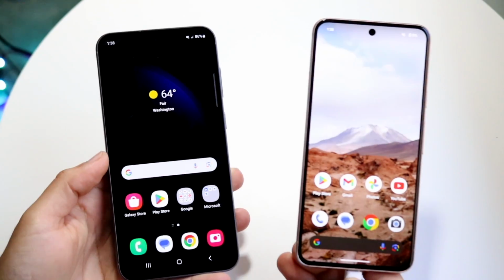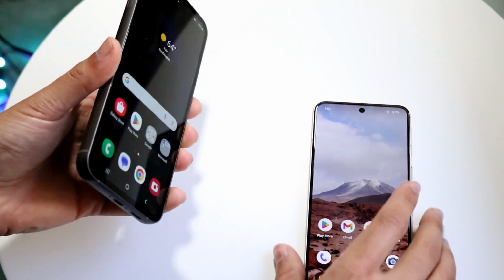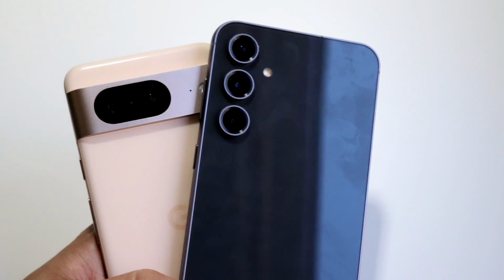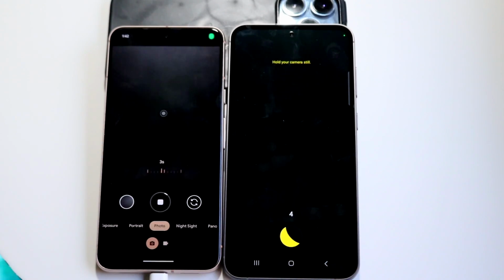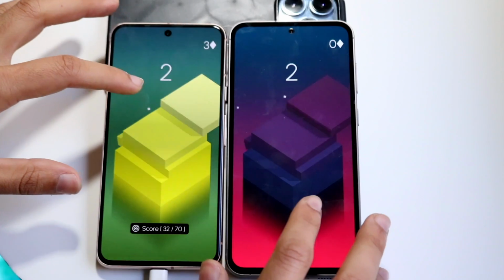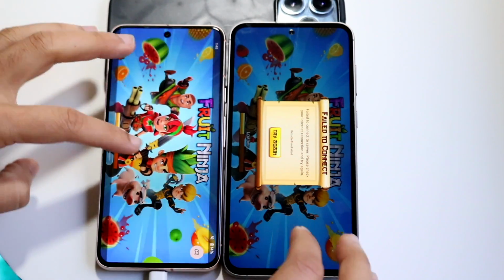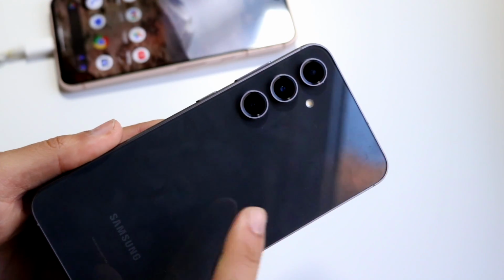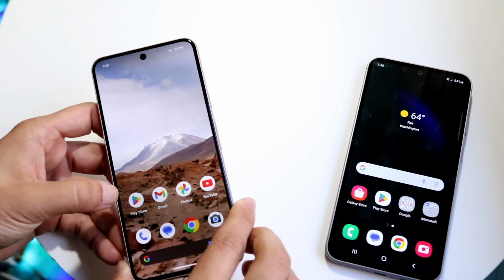Samsung Galaxy S23 FE Vs Google Pixel 8! (Comparison) (Review)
Let's take a look at the Samsung Galaxy S23 FE Vs Google Pixel 8! (Comparison) (Review)